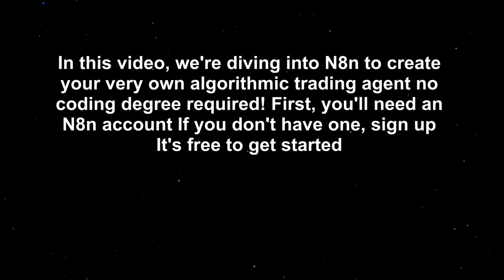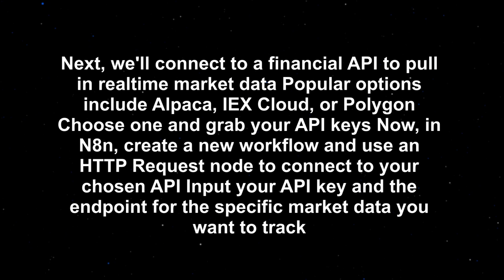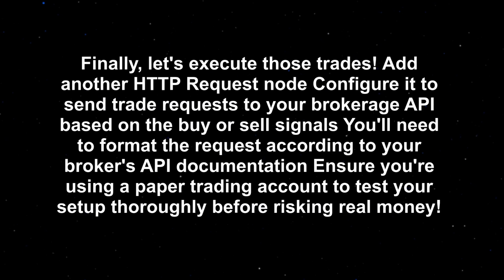How to Build Trading Gent in N8n - KevinHowTo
How to Build Trading Gent in N8n illustrates how to create an automated trading agent within N8n, detailing the process of connecting to financial APIs, analyzing market data, and executing trades based on pre-defined rules, empowering users to automate their trading strategies.

00:00 Intro
00:12 N8n Account
00:18 Connect to Financial API
00:32 Analyze Market Data
00:41 Decision Making Process
00:47 Execute Trades
00:56 Automate the Process